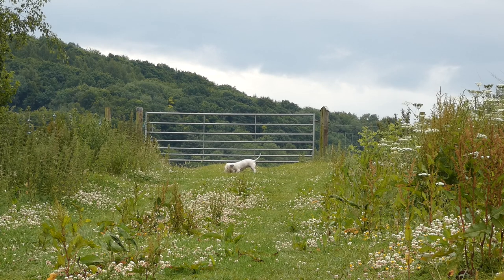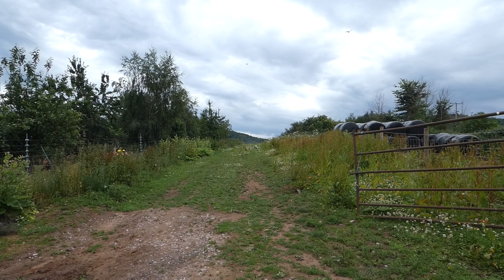air rifle hunting with a retrieving sealyham terrier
after so many comments about snowy in my last video i thought i would show you all how she works out in the field i hope you enjoy this short video keep safe all the best P.P.P.C